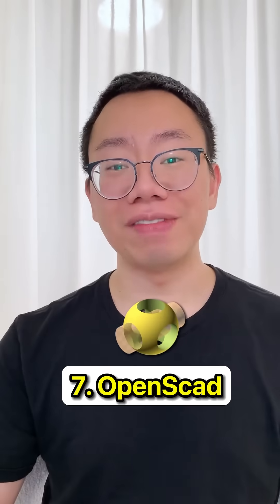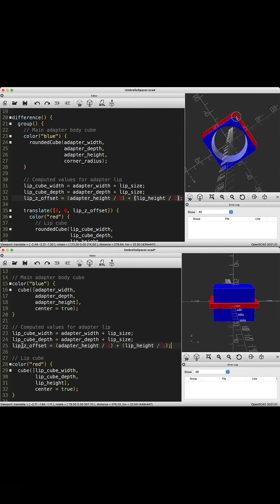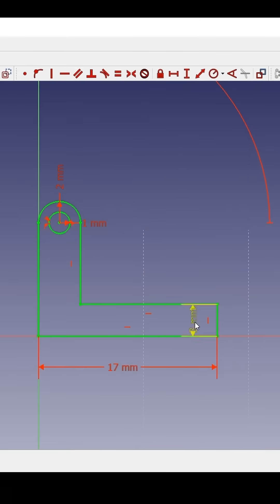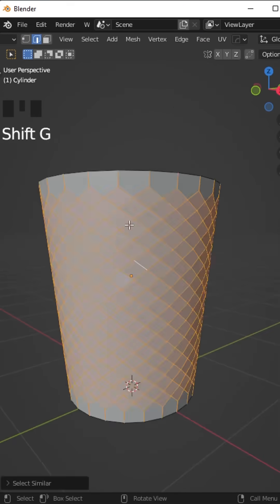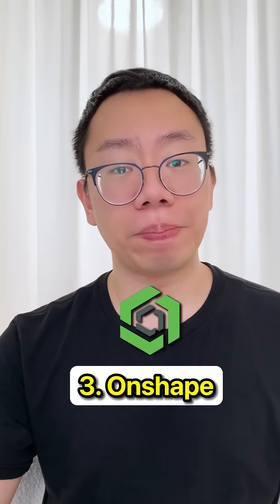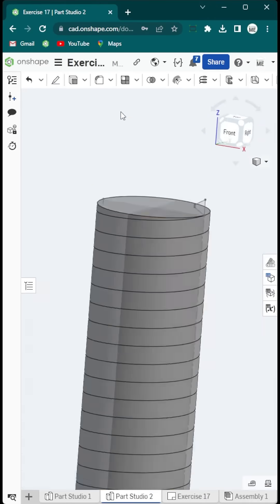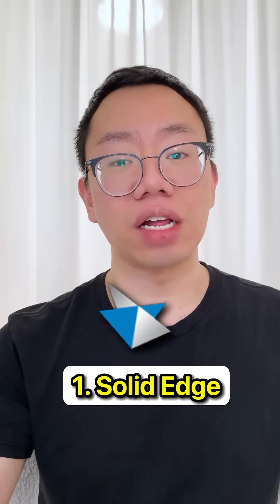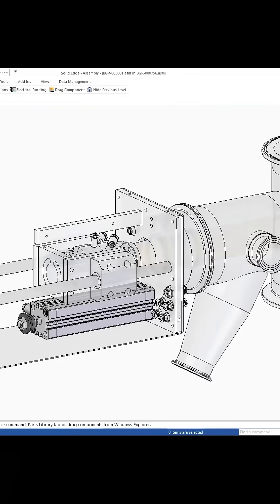Best FREE CAD Software for Students & Engineers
The typical CAD software license can cost hundreds of dollars, and it can be hard to get your hands on one if you are a student or engineer just starting out. Here is my list of the TOP 7 free open-source 3D CAD software that will help you if you are looking to 3D print, design a cool gadget, or simply practice modelling!

Machinery's Handbook
Engineers' Practical Databook
Shigley's Mechanical Engineering Design
An Introduction to Mechanical Engineering